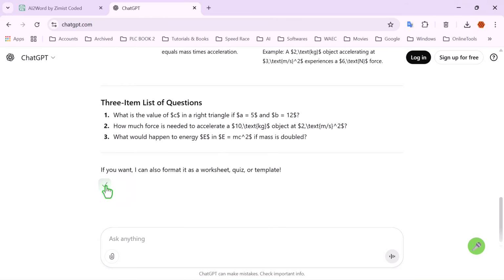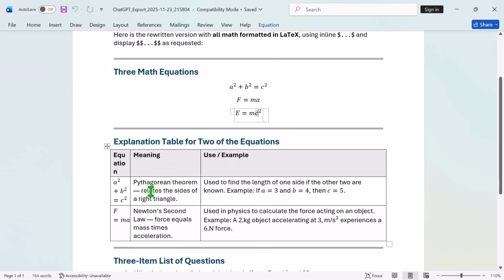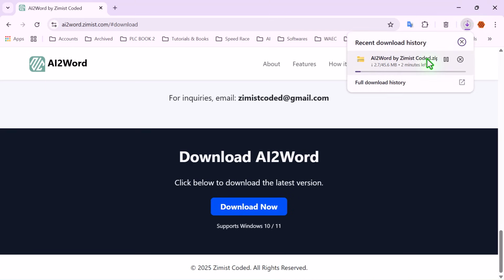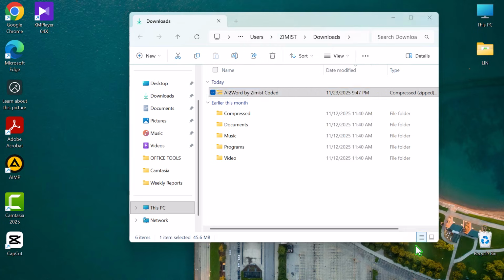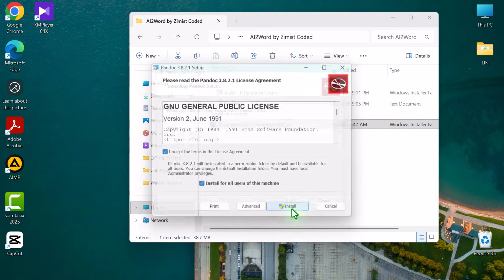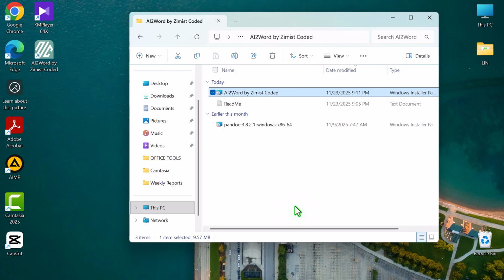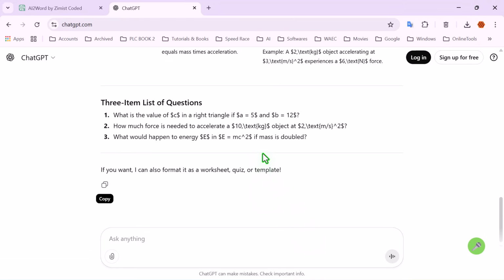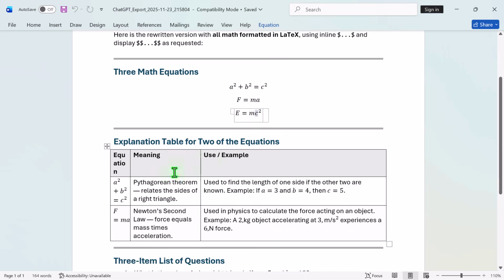Download & Install AI2Word: Convert ChatGPT to Word with Perfect Formatting + Math!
Learn how to download and install AI2Word — the powerful tool that converts content from ChatGPT, DeepSeek, and Gemini into clean, professional Microsoft Word and HTML documents while preserving formatting, headings, bullet lists, tables, spacing, and even complex math equations.

In this complete step-by-step tutorial from Zimist Coded, you’ll see exactly how to set up AI2Word correctly and start exporting beautifully formatted documents in minutes.

📌 In This Video, You’ll Learn:
• How to install the required Pandoc engine
• How to install and launch AI2Word on Windows
• How to convert ChatGPT responses into Word documents
• How to preserve formatting, bullet lists, headings, and spacing
• How to export mathematical equations perfectly into Microsoft Word
• How to create clean documents for teaching, assignments, reports, lesson notes, research, and YouTube scripts

AI2Word is designed for students, teachers, researchers, content creators, developers, and professionals who want a fast and reliable way to transform AI-generated text into properly formatted documents without spending hours fixing layouts manually.

In this tutorial, I also demonstrate a real example by copying content from ChatGPT, pasting it into AI2Word, and exporting it into a clean Microsoft Word document with perfect formatting and math support.

⚠️ Important:
Both Pandoc and AI2Word must be installed correctly for exporting to work smoothly, so make sure you follow all installation steps carefully.

More AI2Word tutorials are coming soon, including:
• Exporting full ChatGPT conversations
• Converting AI notes into PDF and DOCX
• Preserving tables and advanced formatting
• Working with LaTeX and math equations
• HTML export tutorials and workflow tips

• Windows utilities
• AI productivity tools
• Programming tutorials
• PDF and document tools
• ChatGPT workflow enhancements